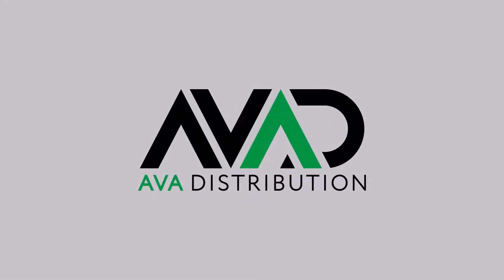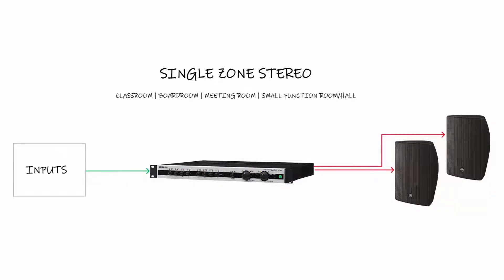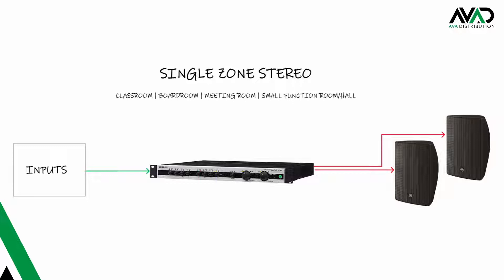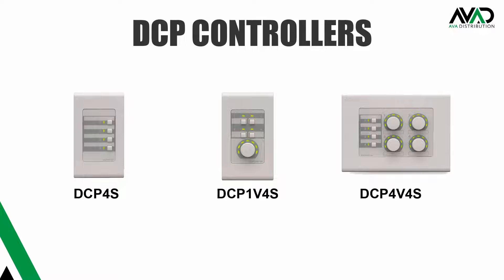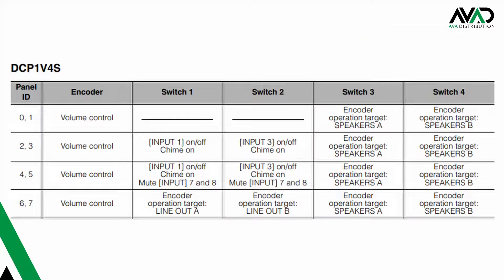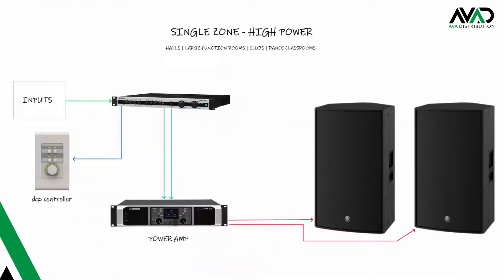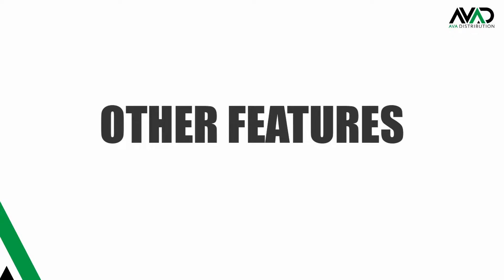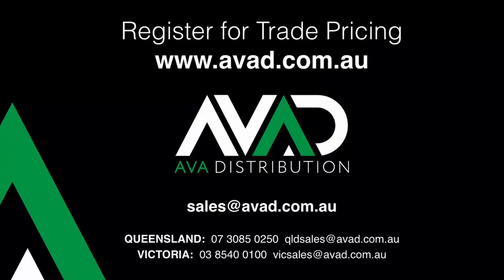Yamaha MA2120 Setup Guide and System Examples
This week on the AVAD blog we look at the Yamaha MA2120. This mixer/amplifier is perfect for single room, two zone and four zone volume control applications.  I run over some system examples and touch on some features of the unit that are often used in classrooms, boardrooms, function rooms, restaurants and hospitality applications.